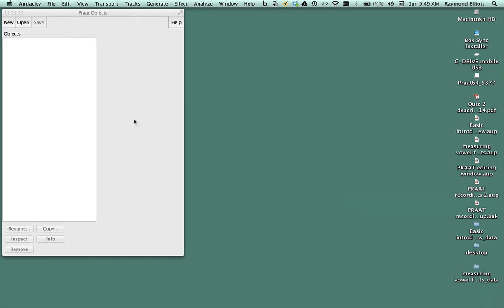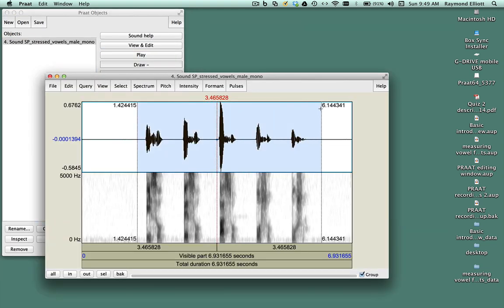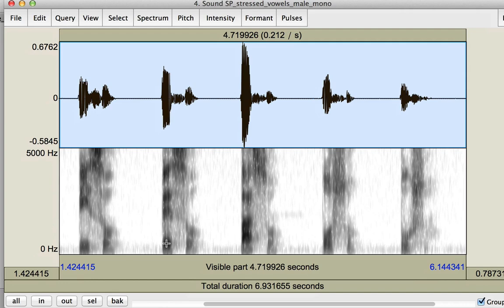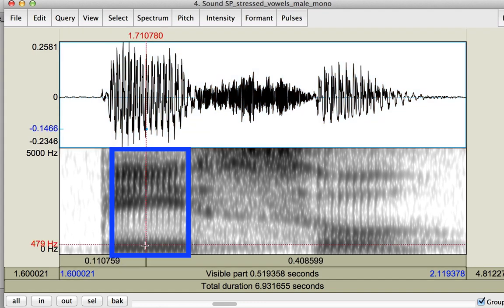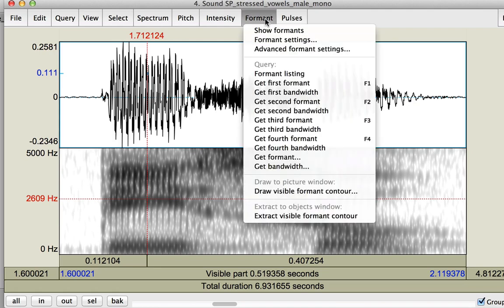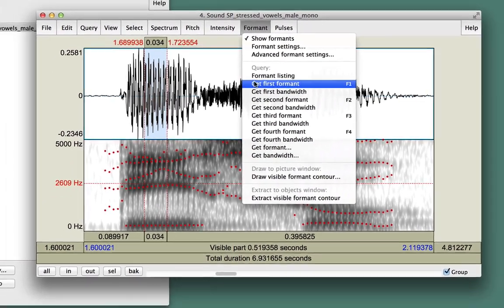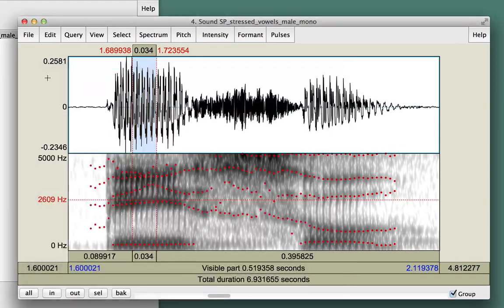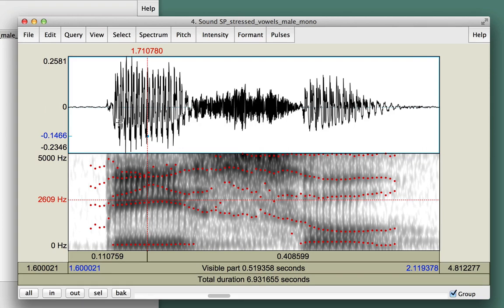Measuring vowel formants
Whenever you are analyzing or documenting a language, you have to analyze the vowel system.  A formant represents several prominent bands of frequency that is measured in hertz. These black bands are what determine the phonetic quality of the vowel. Unlike consonants, vowels have energy at many frequencies. The frequencies at which these black bands occur are different in the /a/ vowel than they are in the /e/ vowel, for example. By measuring vowel formants, specifically Formant 1 and Formant 2 (or F1 and F2) we can pinpoint approximately where the vowel is produced in the mouth. In this video tutorial, you will learn what formants are and how to measure formants in a language in order to plot vowels.